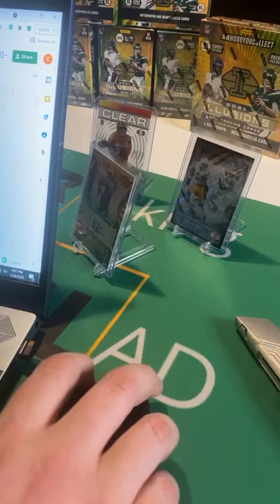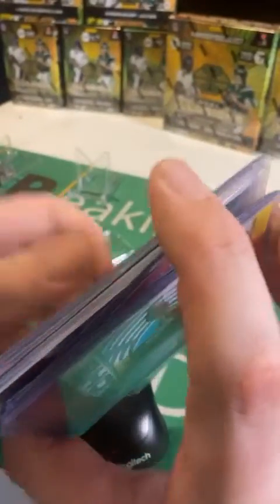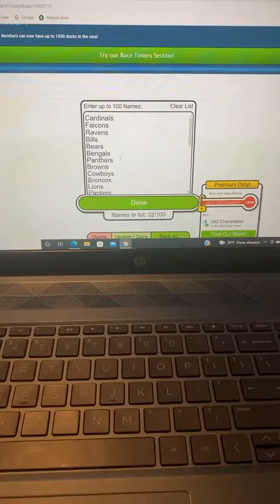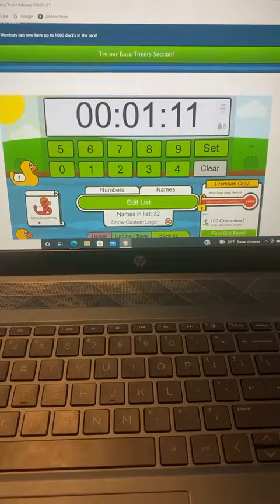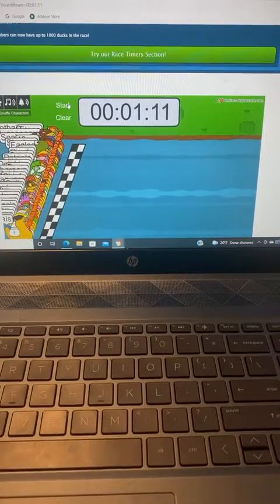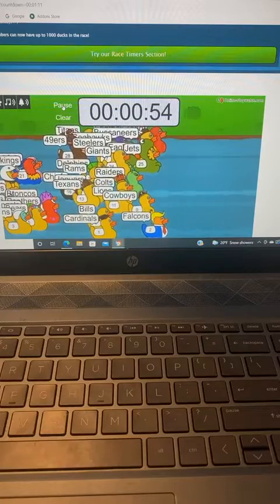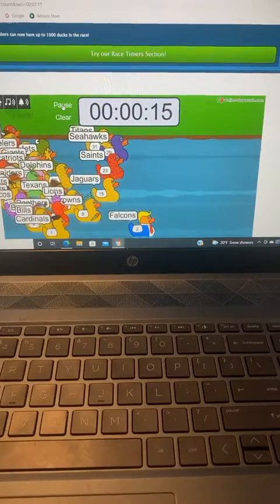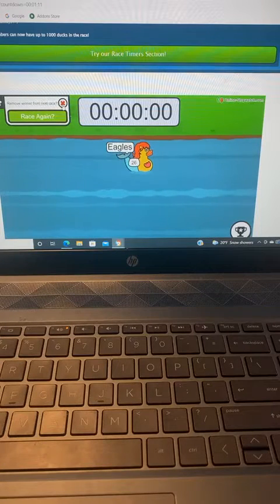Breaking GLAD-1/28/22 - Panini Rewards Points Giveaway - Break #19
Was caught up in the excitement of the break that I forgot to do the duck race for panini rewards points! Everyone who was a part of Break #19 was eligible. Thank you to everyone who supported us!